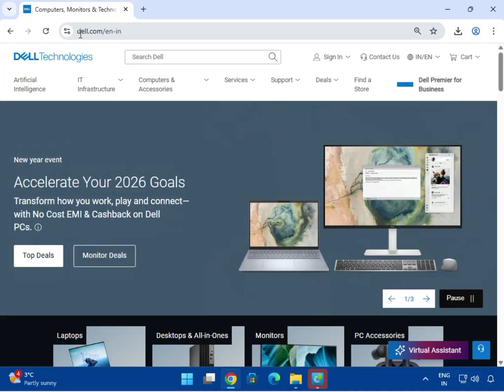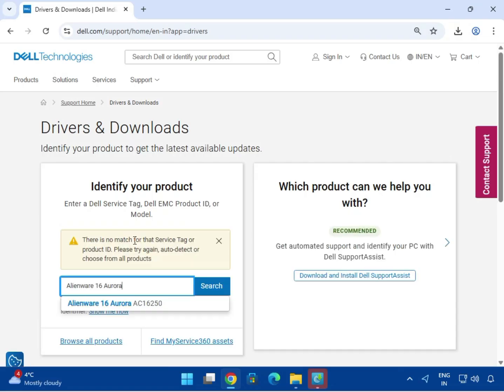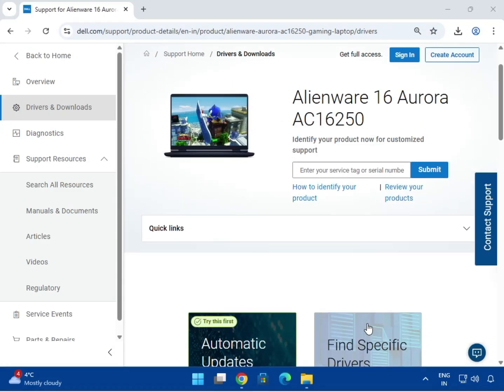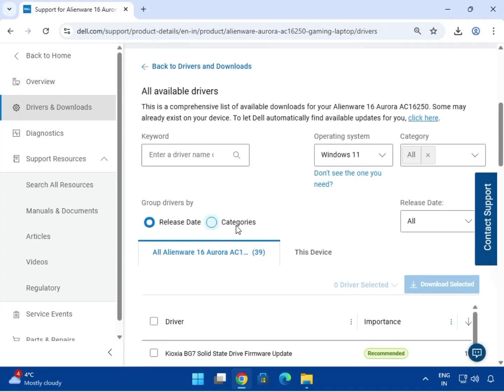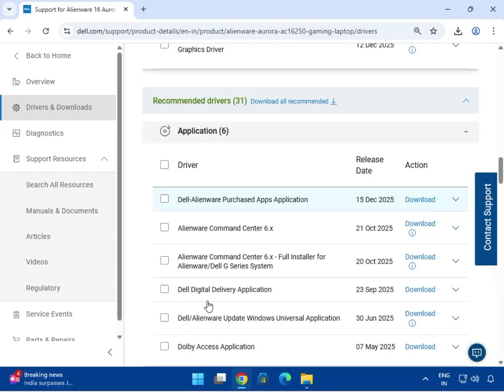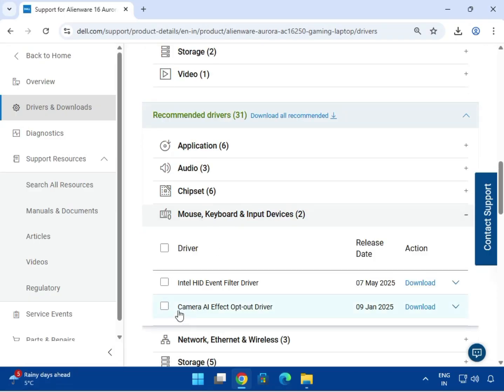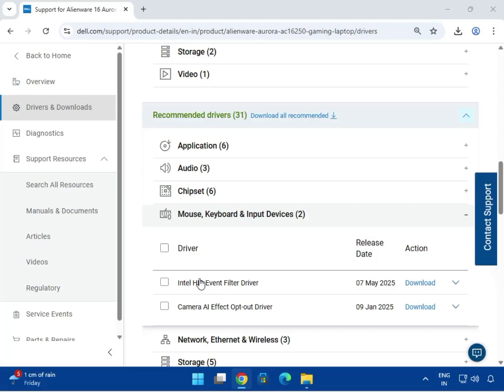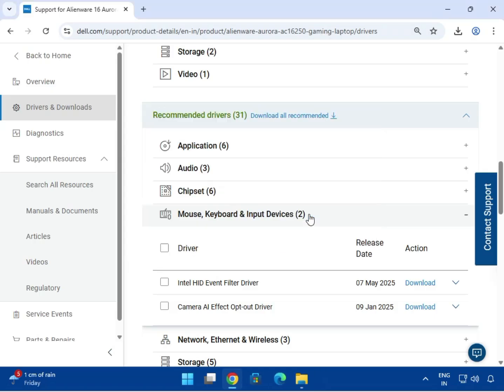Alienware 16 Camera AI Effect Opt-out Driver Download & Install | Windows 10/11